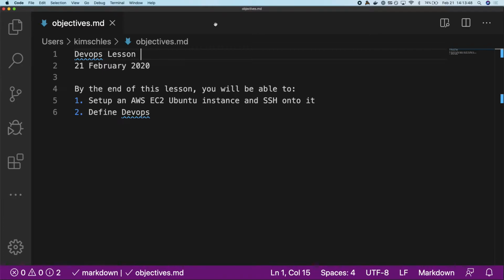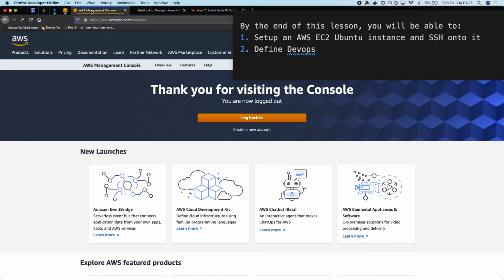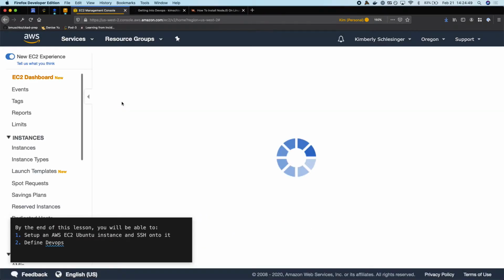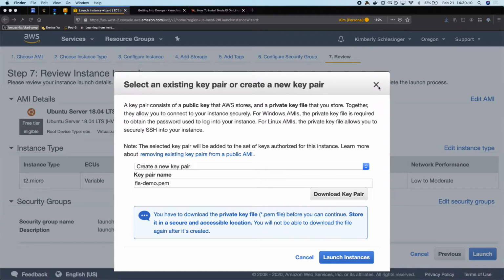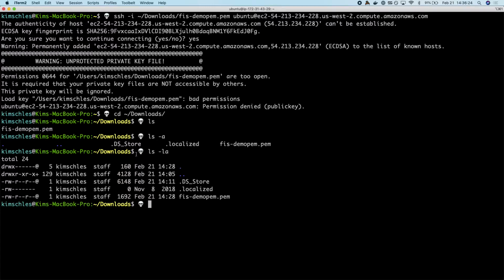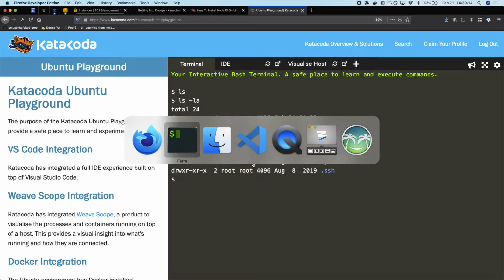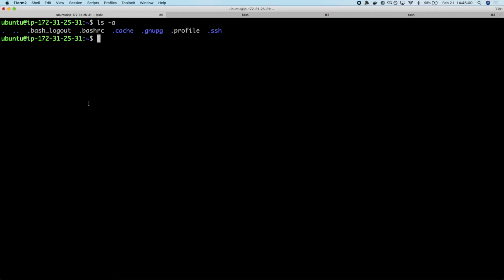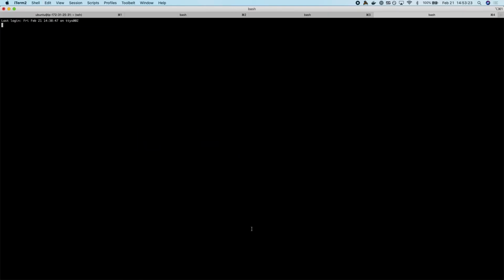Getting Into Devops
This was a guest lesson I taught at Flatiron School Denver on 21 February 2020.

Objectives

By the end of this lesson, you will be able to:
1. Setup an AWS EC2 Ubuntu instance and SSH onto it
2. Define Devops